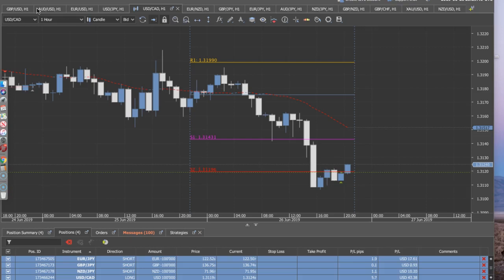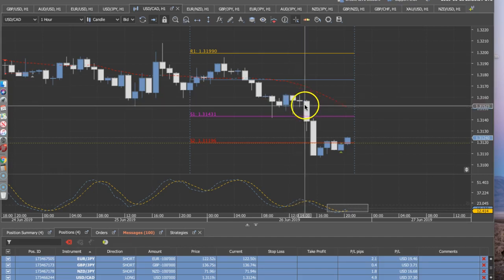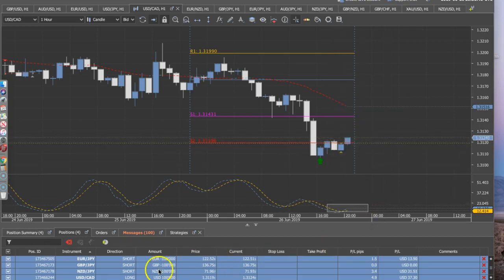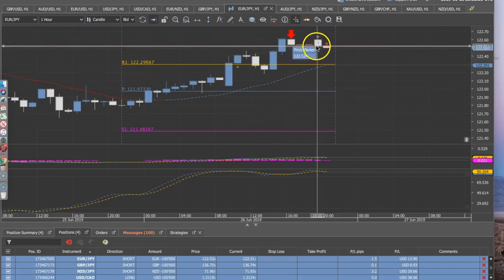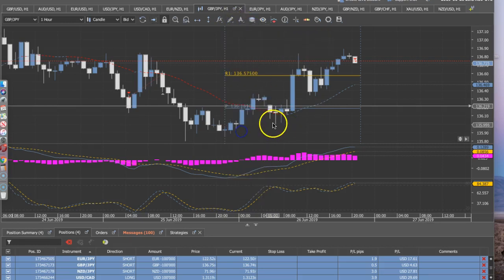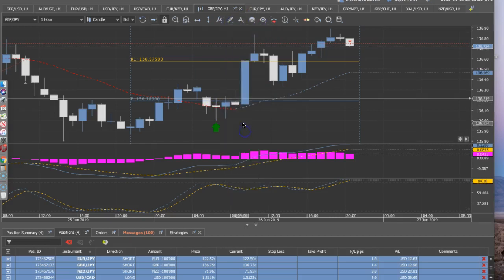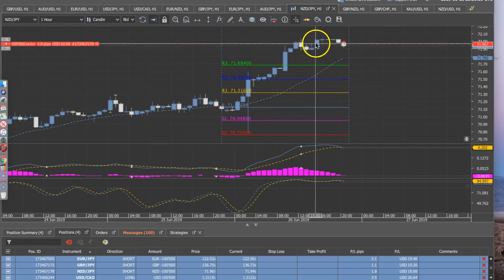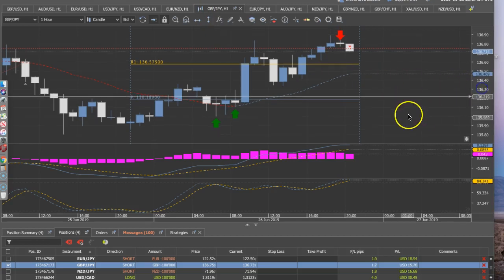COLOR CHANGE STRATEGY